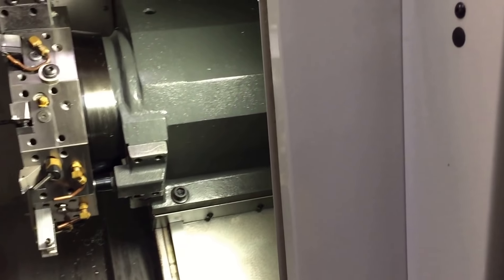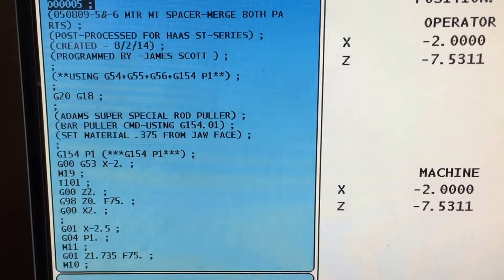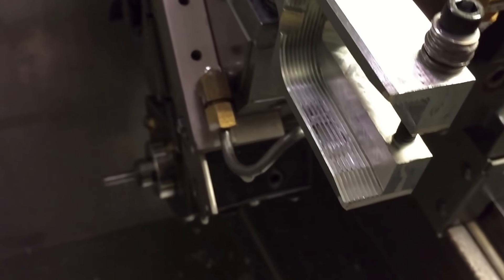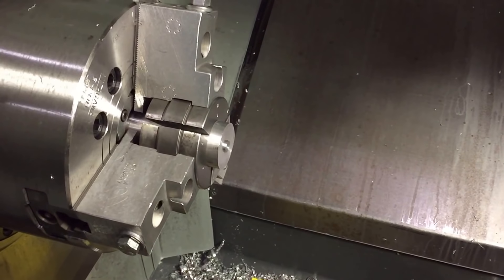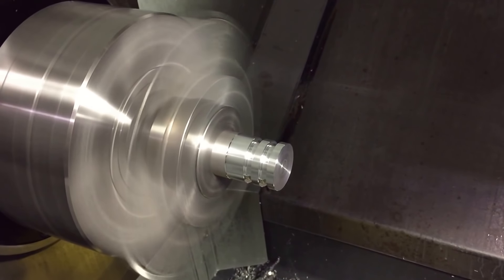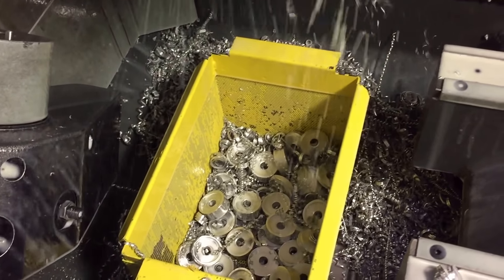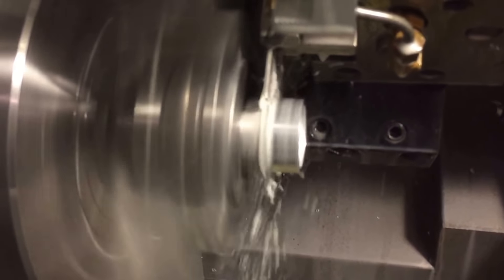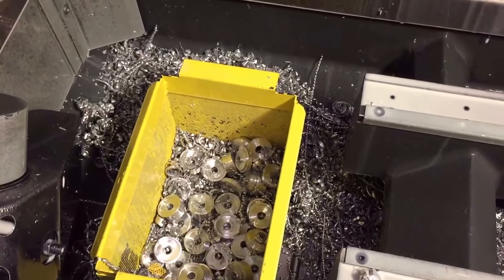ZOO CNC CONSULTANTS HAAS CNC LATHE ST20 TURNING CENTER WITH POOR MANS BAR PULLER HOW TO DIY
This is a quick how to video for a friend of mine that asked what we were using for a bar puller.  The simple answer in this case is we used a piece of 1 x 2 from the scrap bin and although it's not great it works.